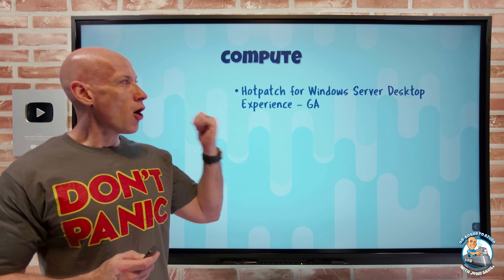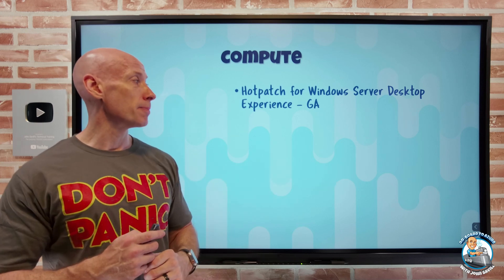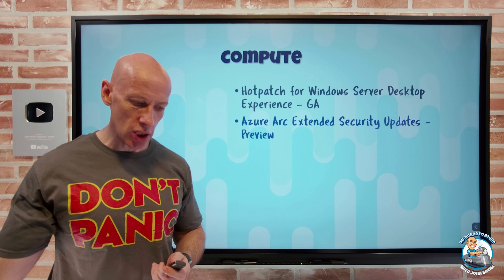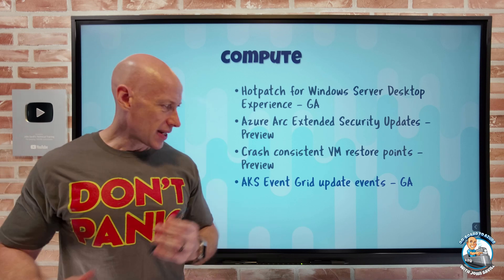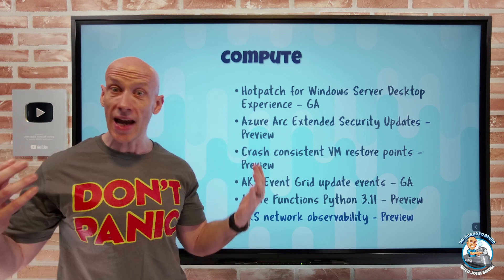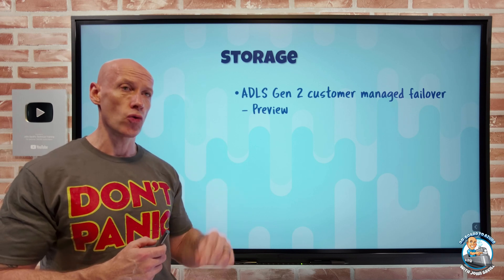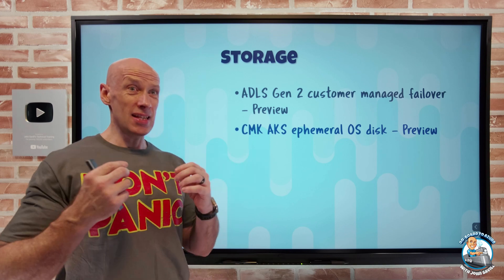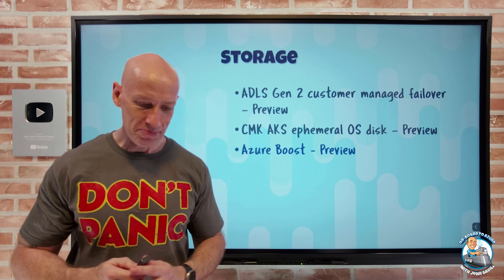Azure Infrastructure Weekly Update - 21st July 2023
Boost your Azure knowledge :D

00:00 - Introduction
00:13 - New videos
01:23 - Windows Server Desktop Hotpatch
02:22 - Azure Arc ESU
03:59 - Crash consistent VM restore points
05:31 - AKS Event Grid updates
06:31 - Azure Functions Python 3.11
06:36 - AKS network observability
07:23 - Traffic Manager Always Serve
07:55 - OData API Management
08:18 - ADLSGen2 customer managed failover
09:15 - AKS CMK ephemeral OS disk
10:10 - Azure Boost
11:14 - Close

❔ Questions? Maybe I answered it in my FAQ